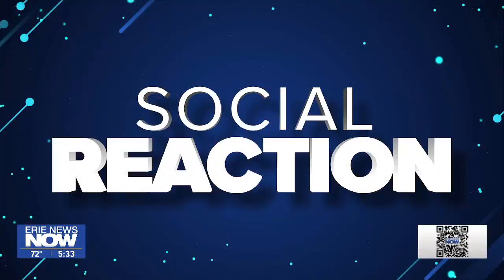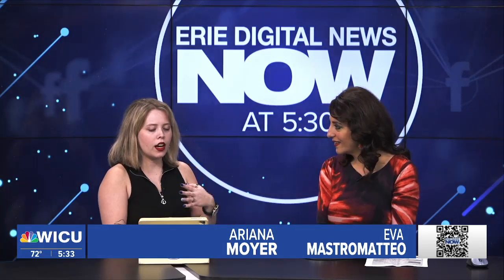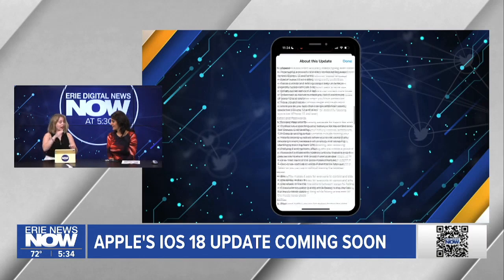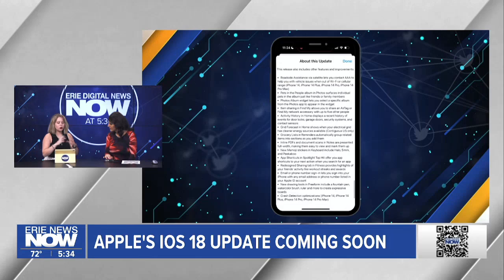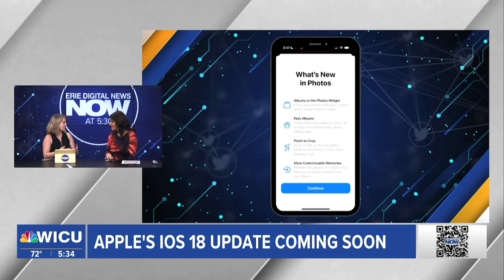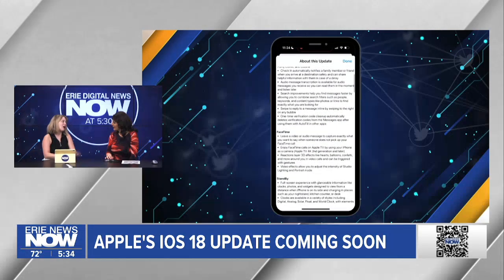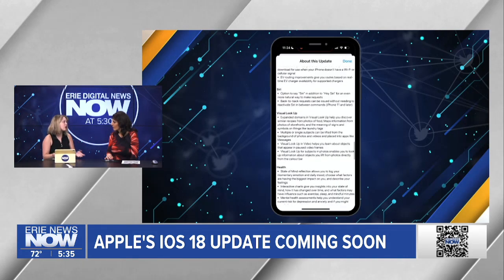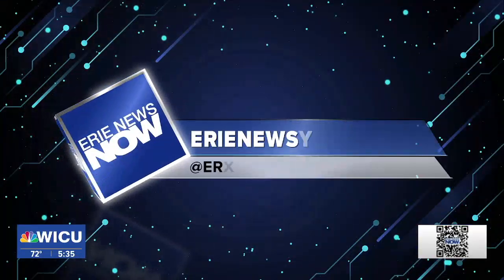Apple's iOS 18 Update Coming Soon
A new iOS update is coming to Apple's iPhone next month. iOS 18 has new features that are trending all over social media.